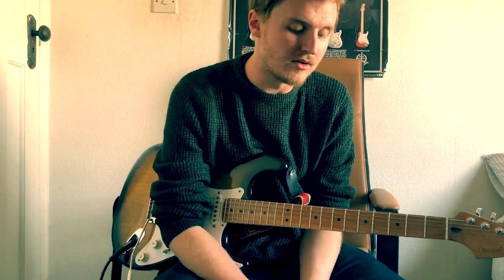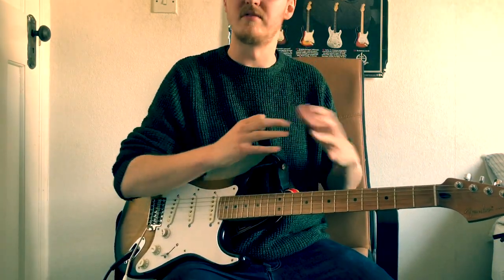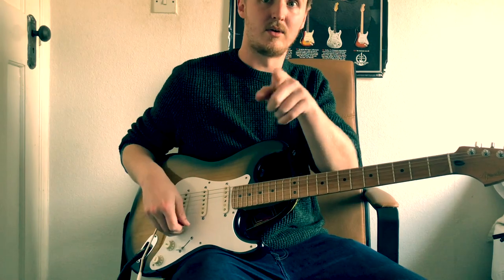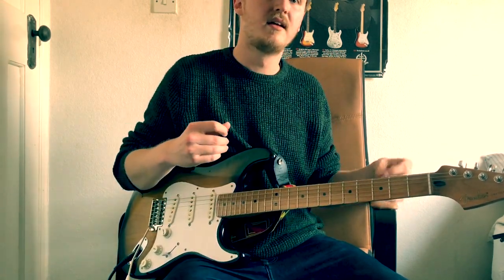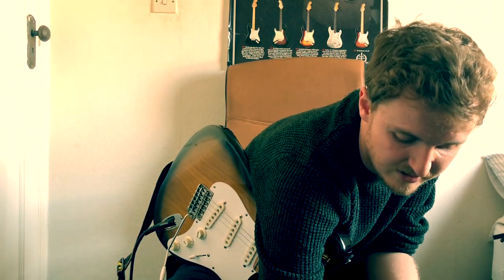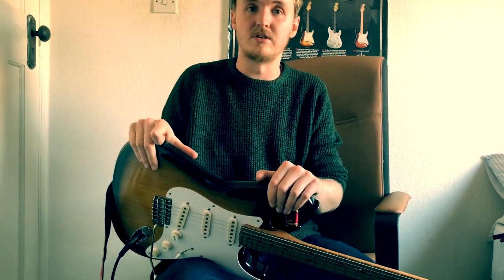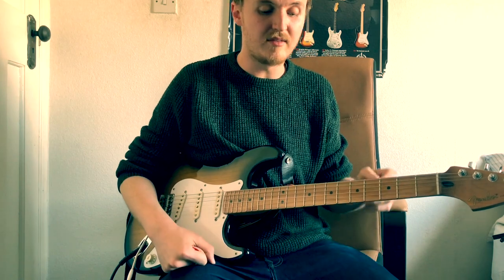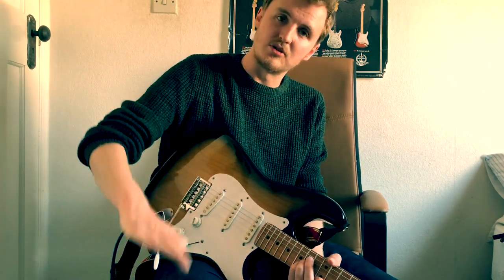Line 6 Helix/HX Stomp Tone tips - get closer to the Eric Johnson tone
I've been asked to go into my approach on getting some Eric Johnson style tones, so I thought I would share two tips that really helped me understand how certain aspects of his tone are achieved!

I've made my HX stomp/Helix EJ sound pack available for purchase at £5. I will then email you the zip folder with studio and live sounds in.